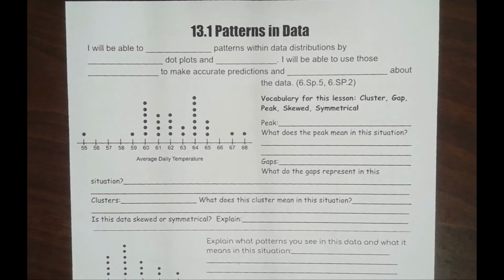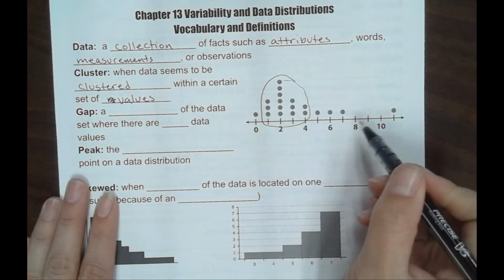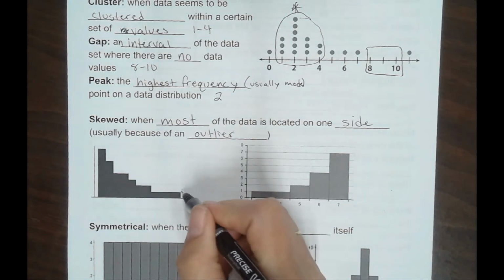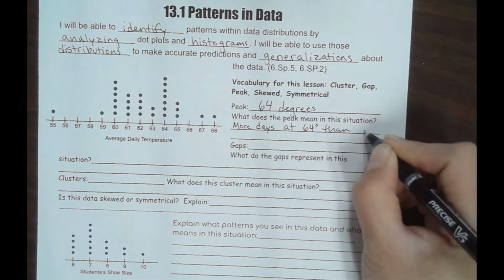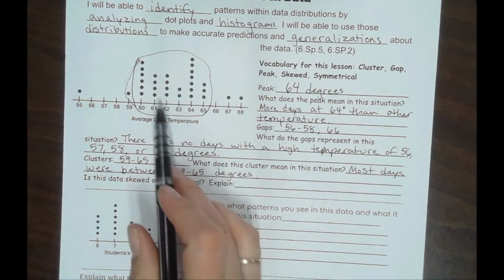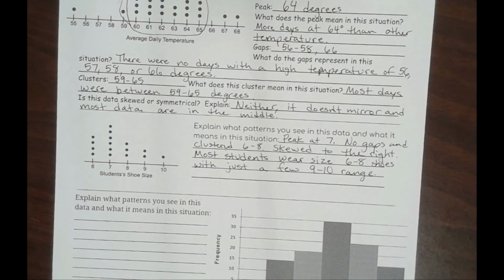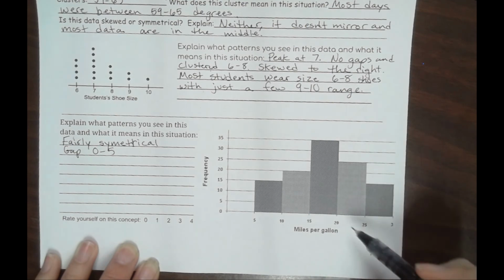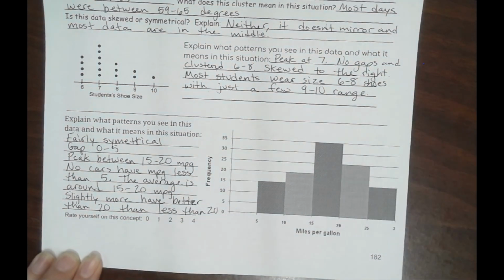13.1 Journal Patterns in Data